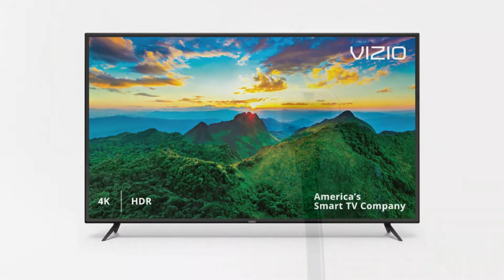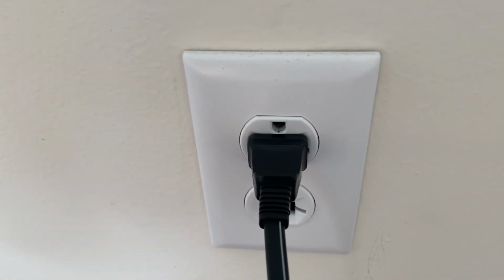How to Factory Reset Your Vizio TV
In this video, I show you the super simple way of how to factory reset your Vizio TV.